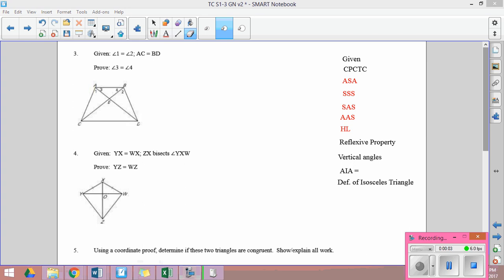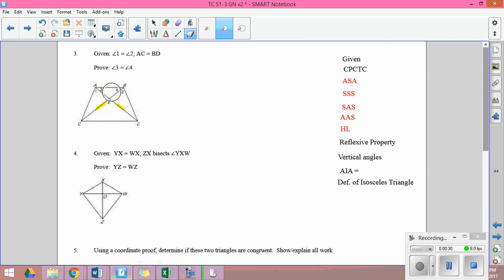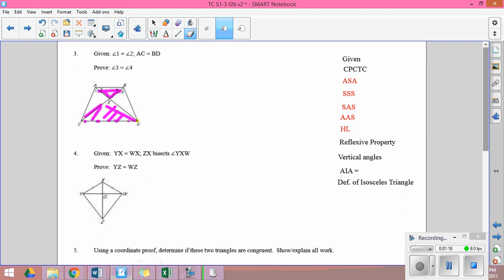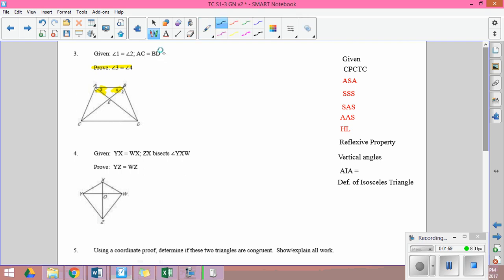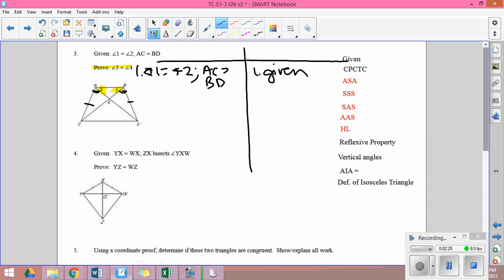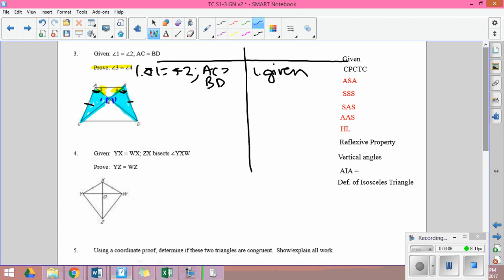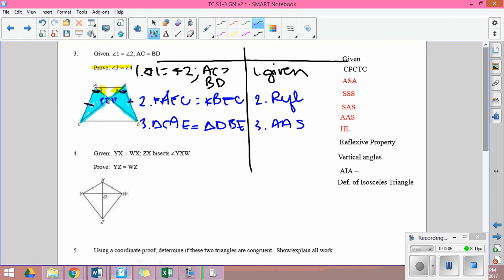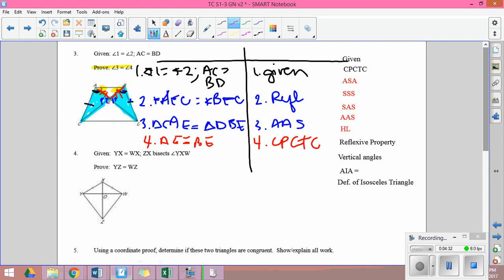TC Section 3 part 3 #3